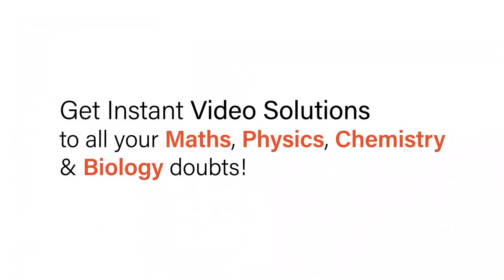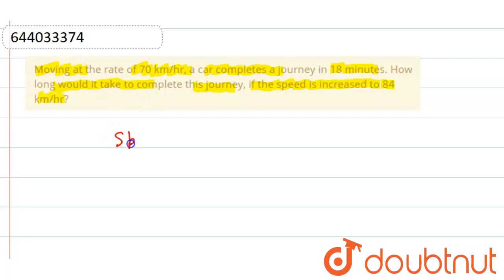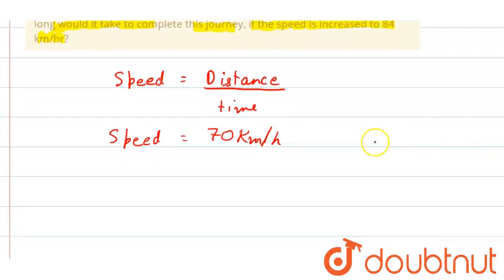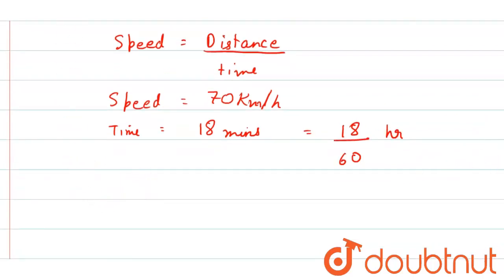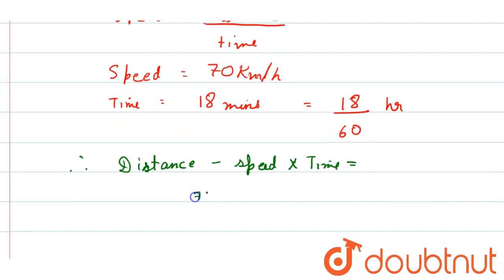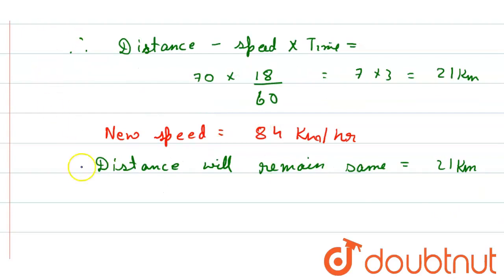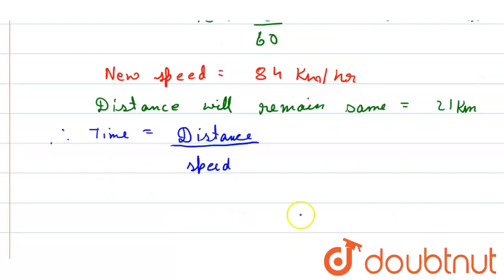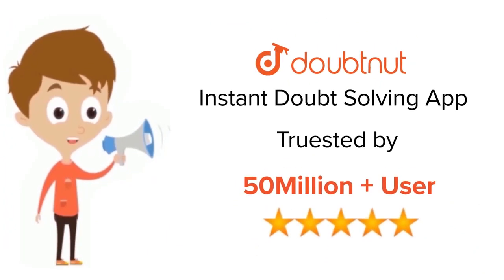Moving at the rate of 70 km/hr, a car completes a journey in 18 minutes. How long would it take ...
Moving at the rate of 70 km/hr, a car completes a journey in 18 minutes. How long would it take to complete this journey, if the speed is increased to 84 km/hr?
Class: 7
Subject: MATHS
Chapter: UNITARY METHOD
Board:ICSE

👉 Have Any Query? Ask Us.